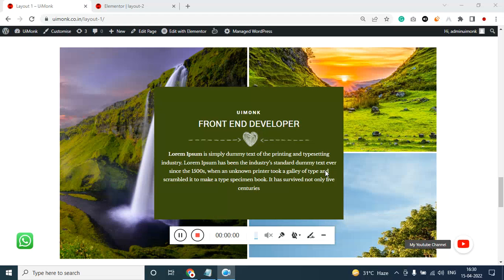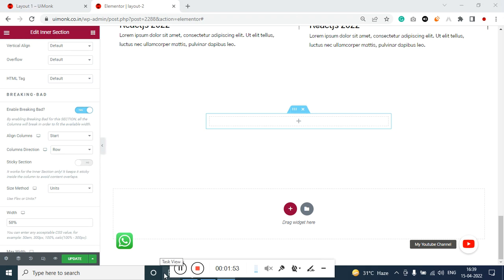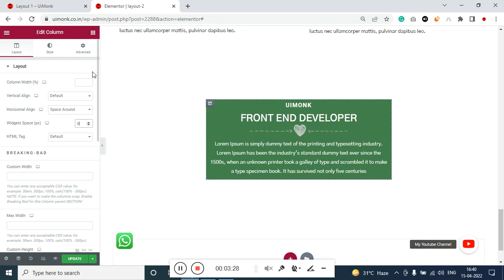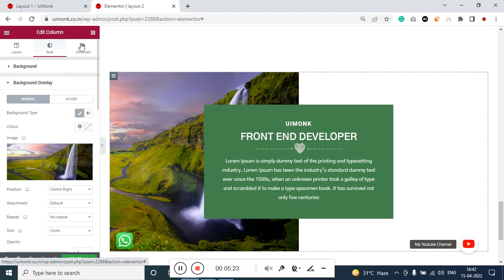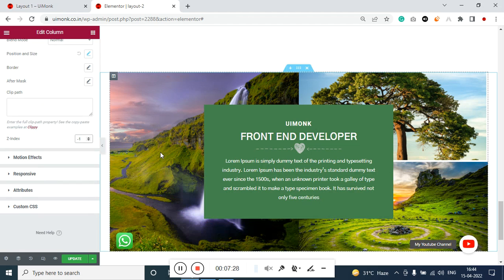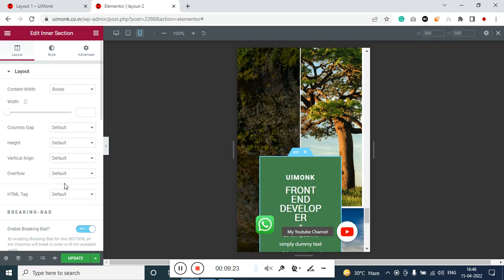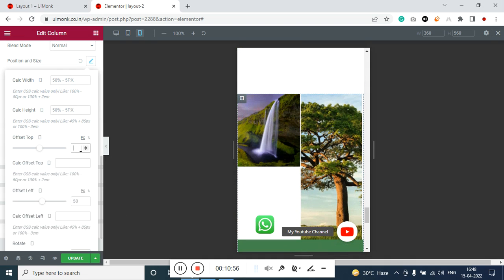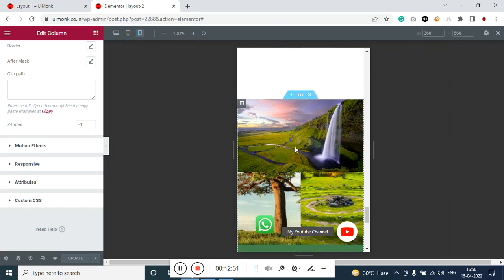Ep6 - Elementor Page Layout Options Tutorial for Beginners